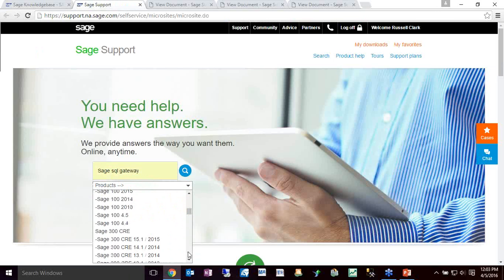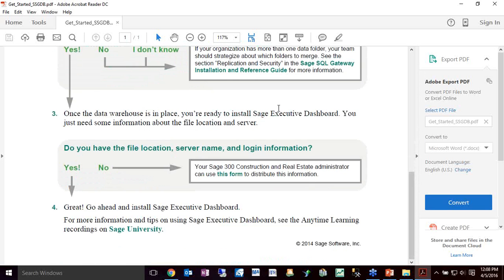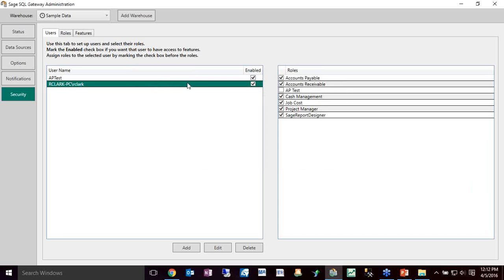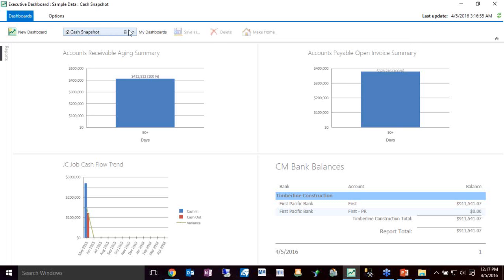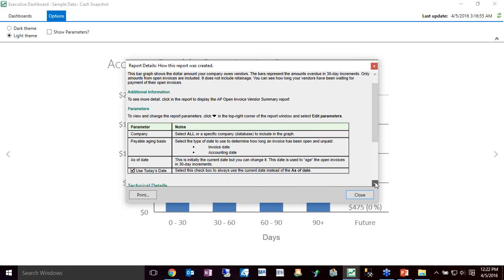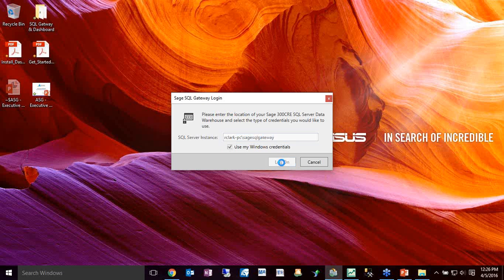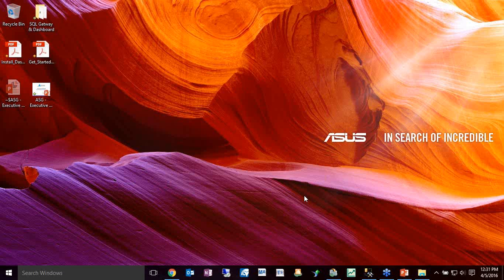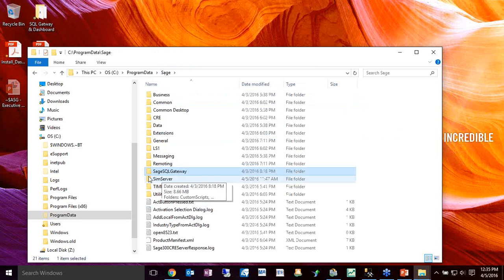Sage Executive Dashboard Lunch and Learn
The Sage Executive Dashboard is a reporting tool that helps you stay on top of key metrics to monitor the financial health of your construction business. Data from Sage 300 Construction & Real Estate is pulled into charts and graphs allowing you to monitor trends such as project profitability, property occupancy, cash flow, etc.